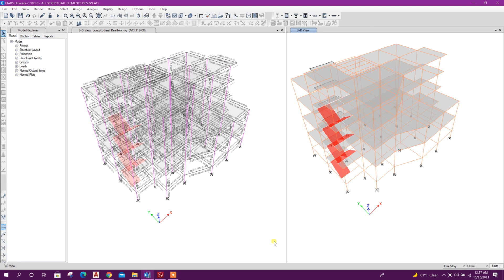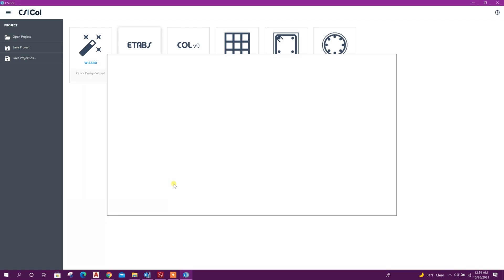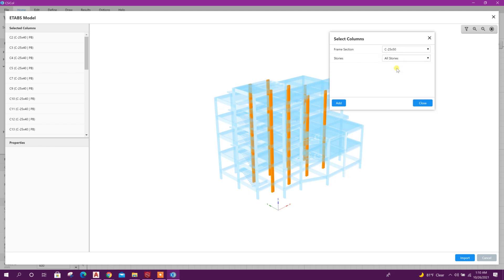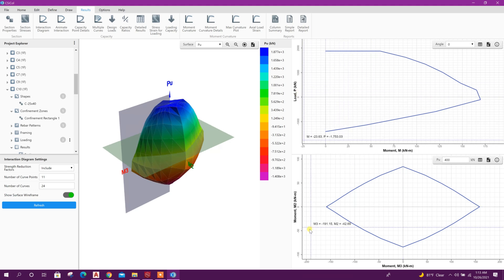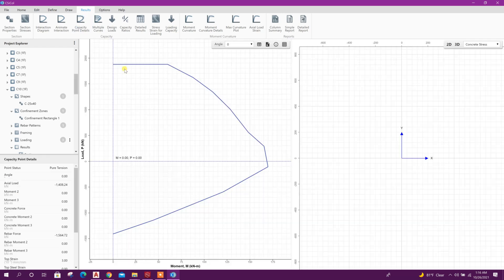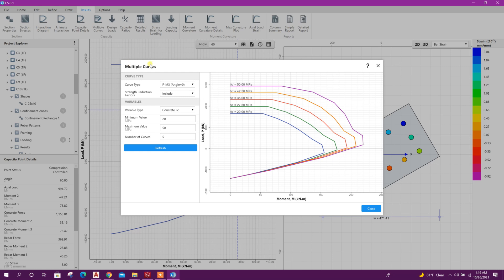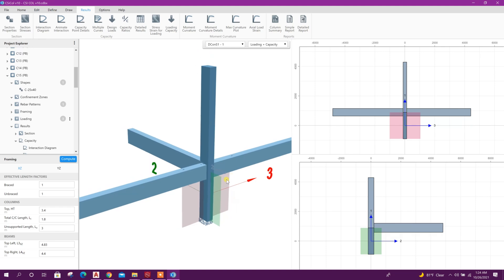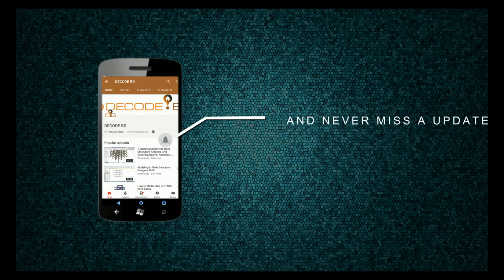Import Columns from Etabs into CSI Col v10 | Animation of PMM Interaction Curve in 3D View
Watch how to Import Columns from Etabs into CSI Col v10 & also see the unique feature of PMM Interaction Curve Animation in 3D View